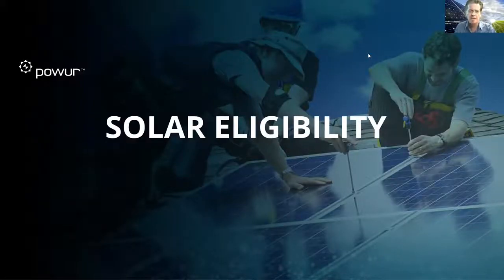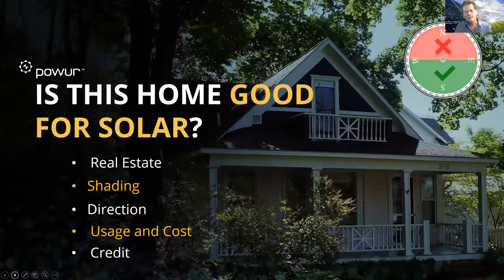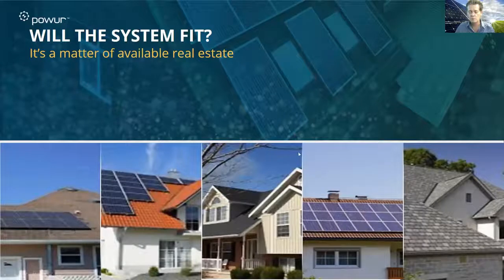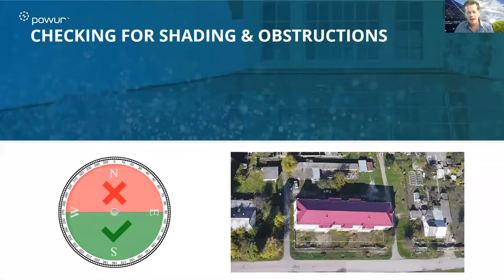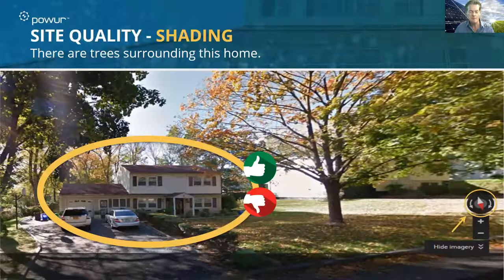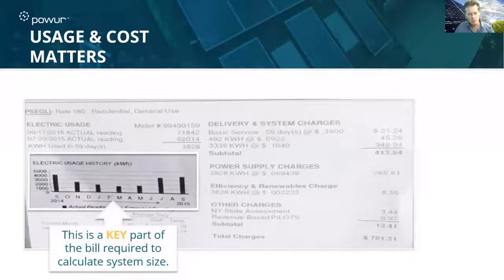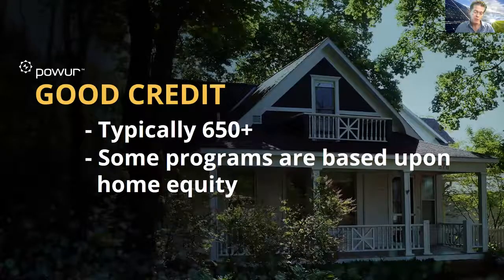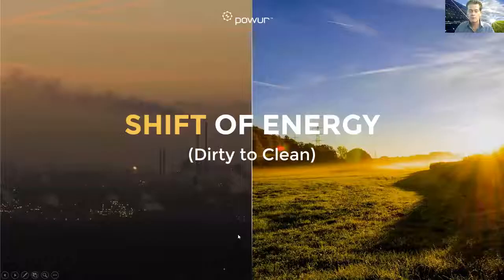Solar Eligibility (Powur Advisor Charles Thompson)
video explaining whether or not a home is suitable for solar.